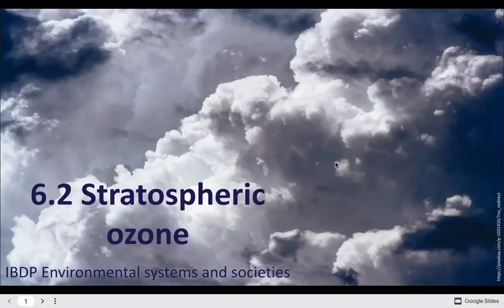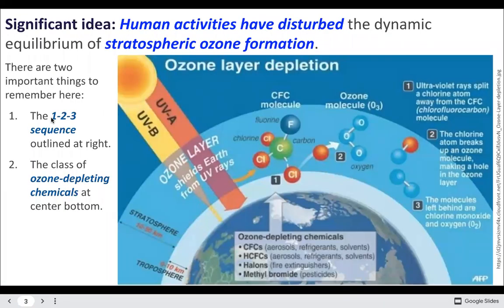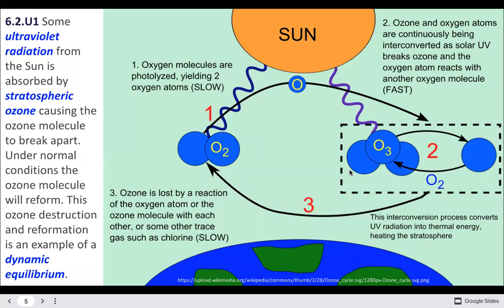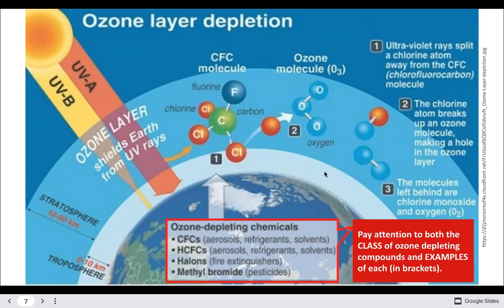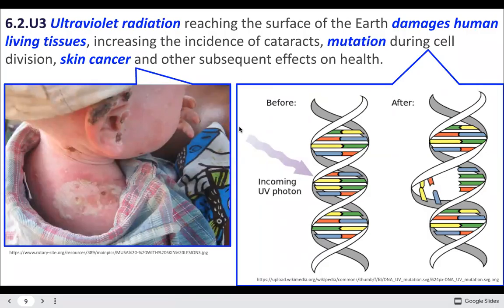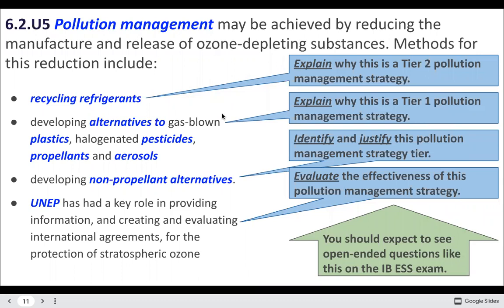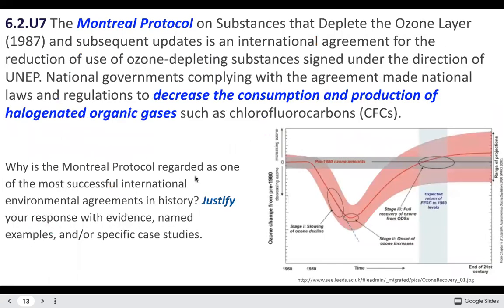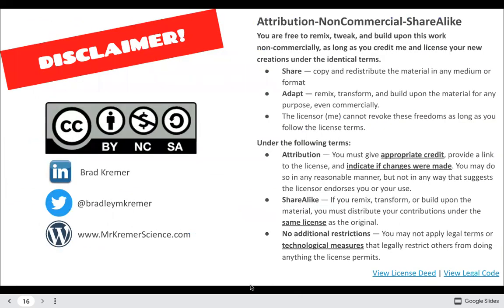6.2 Stratospheric Ozone